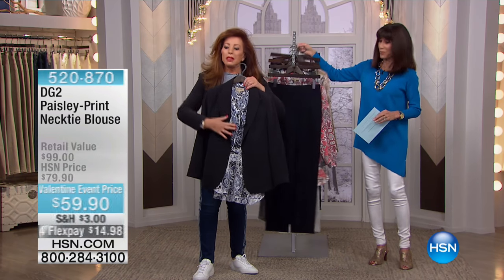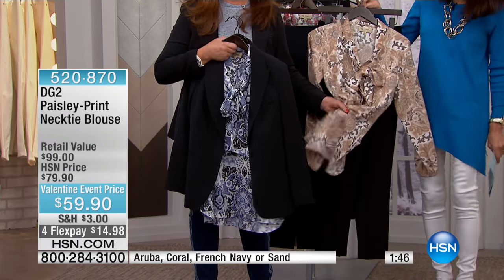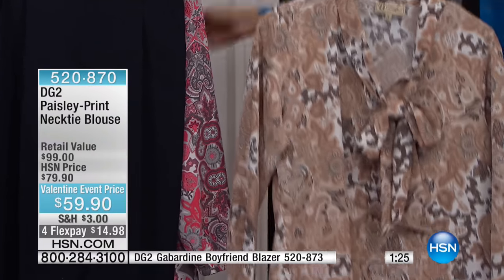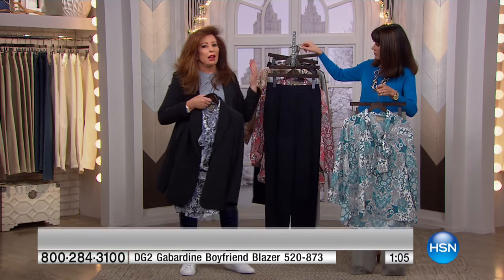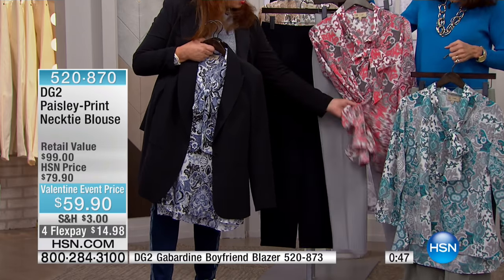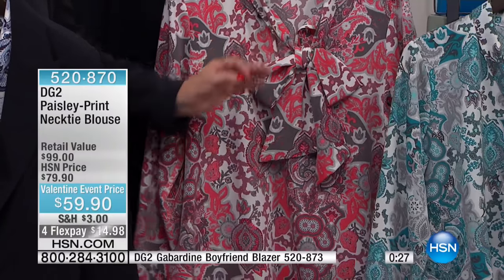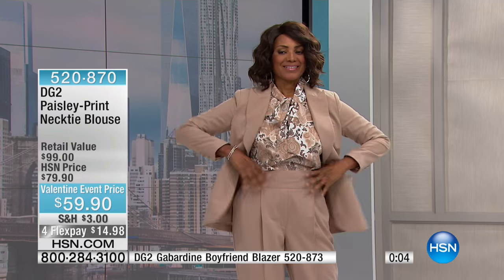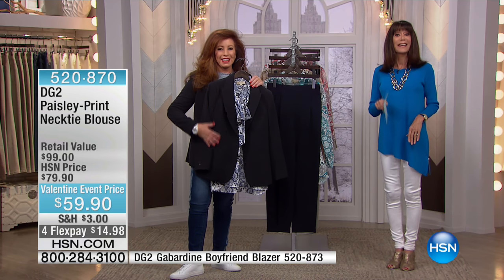DG2 by Diane Gilman PaisleyPrint Necktie Blouse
Enliven your look with a wonderful print. Whether you're dressing for work or primping for date, you can't go wrong with this paisley blouse...